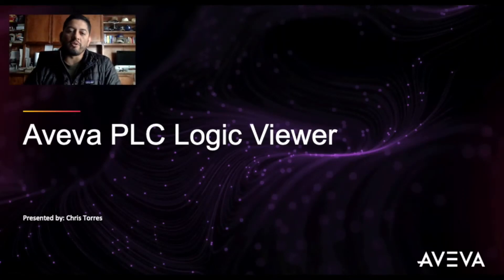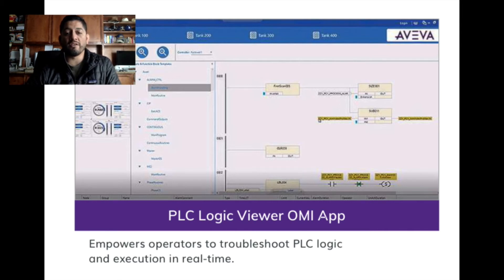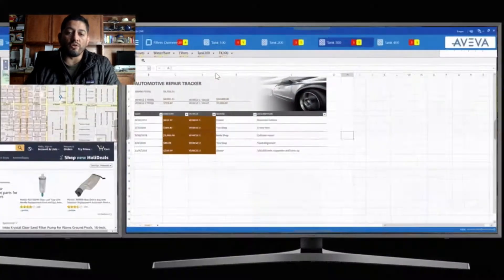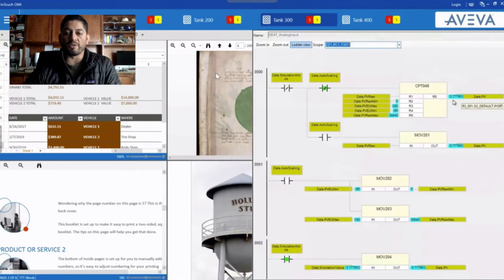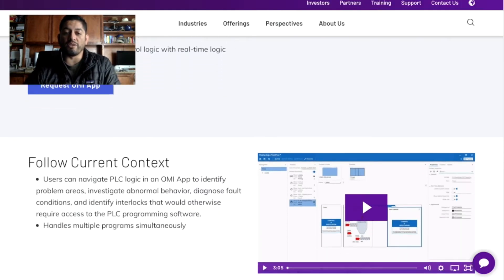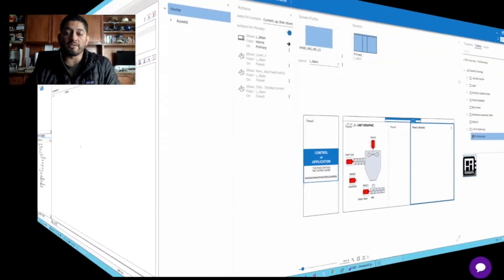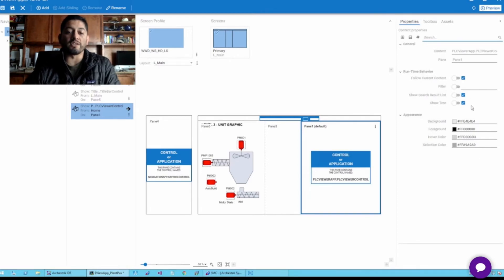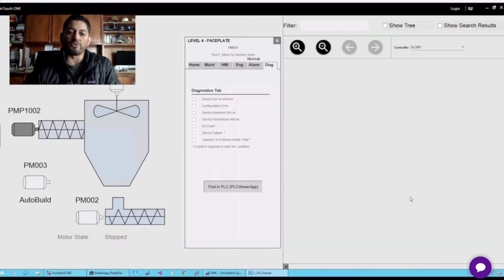AVEVA PLC Logic Viewer App for OMI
In this quick video, Chris Torres introduces the AVEVA PLC Logic Viewer App for OMI, a powerful tool that empowers operational staff to minimize downtime events. Learn how this app allows users to access and view real-time PLC logic, along with other files like spreadsheets, PDFs, maps, and CCTV, without the need for scripting. Find out how you can troubleshoot downtime events and interlocking logic in real-time using this intuitive tool. Don't miss out on this opportunity to enhance your operational efficiency.